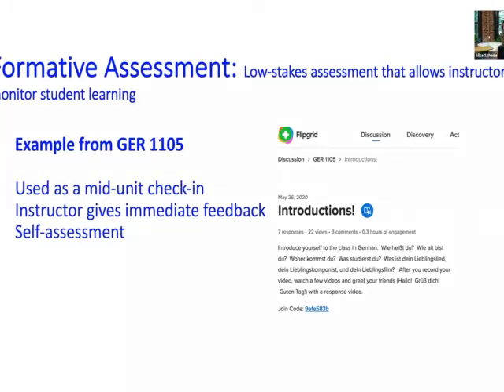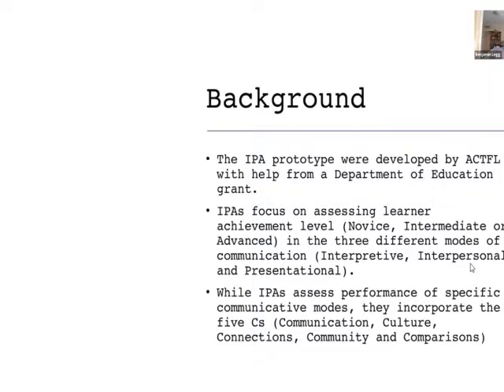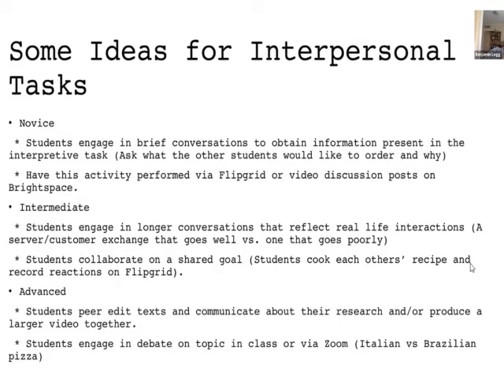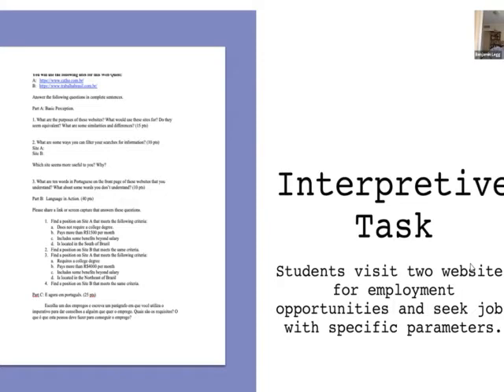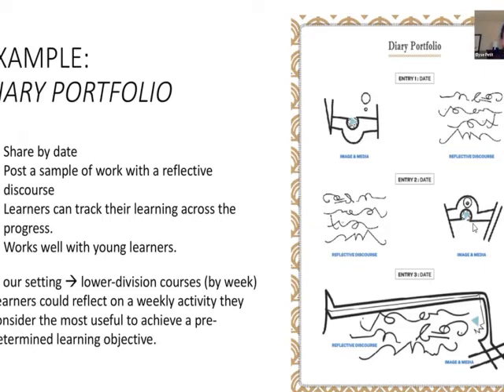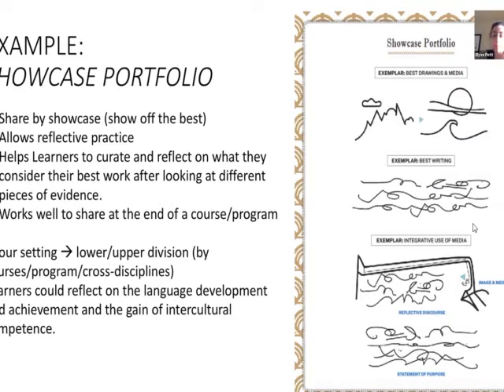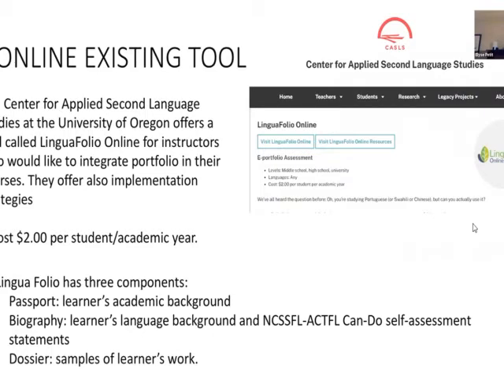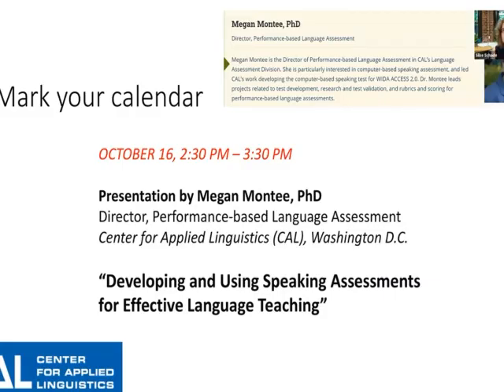Assessment Tools and Techniques Panel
Panel Discussion: Assessment Tools and Techniques
 (Dr. Benjamin Legg, Dr. Elyse Petit, and Dr. Silke Schad)
Center for Second Language Studies
Vanderbilt University